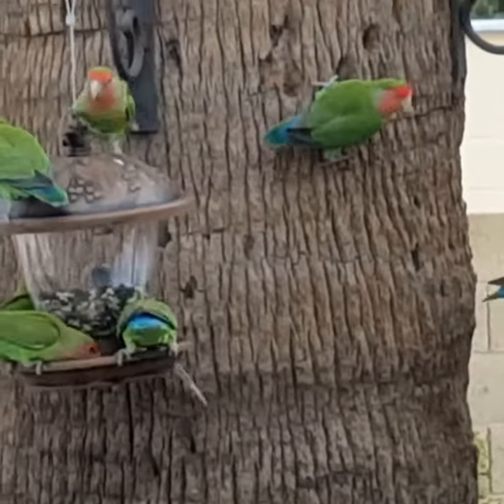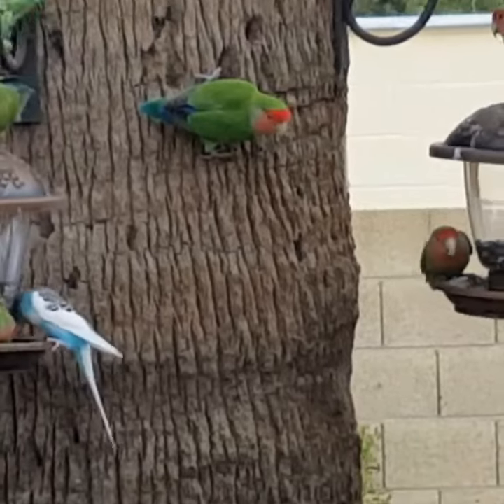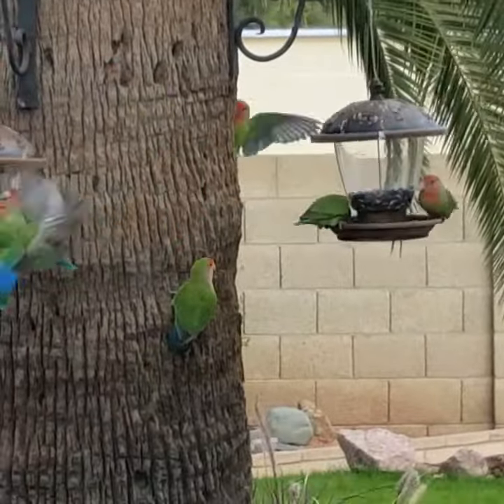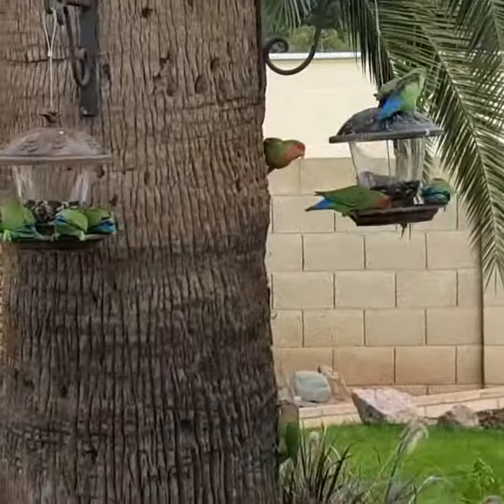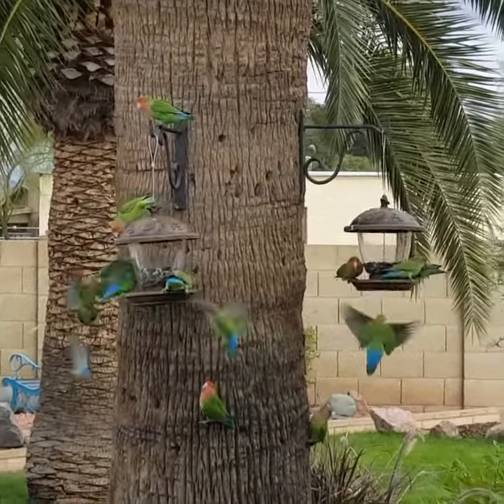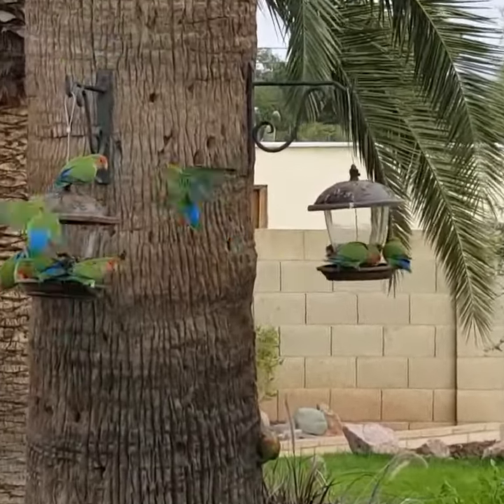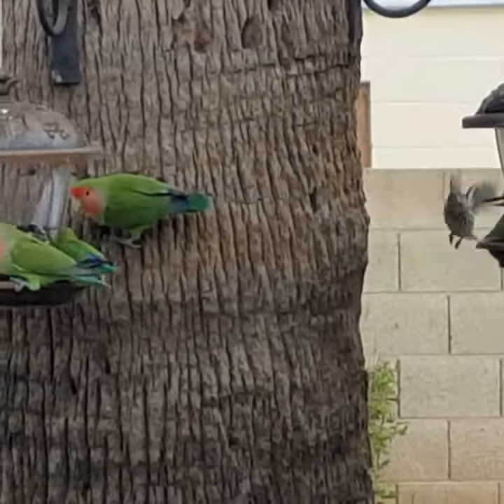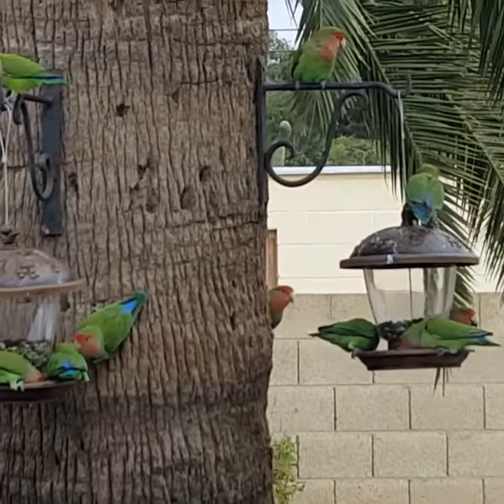Parakeet Joins Peach Face Love Birds | Scottsdale Urban Farm’s in Scottsdale, Arizona 85254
How does a pet Parakeet end up in my Scottsdale, Arizona yard with our Peach Face Love Birds?